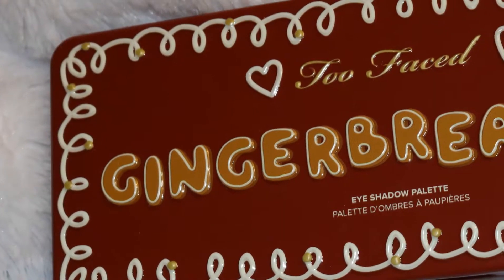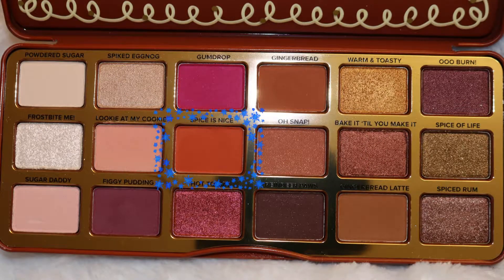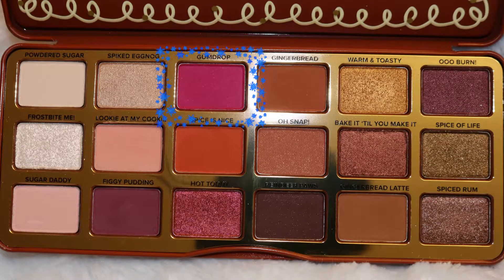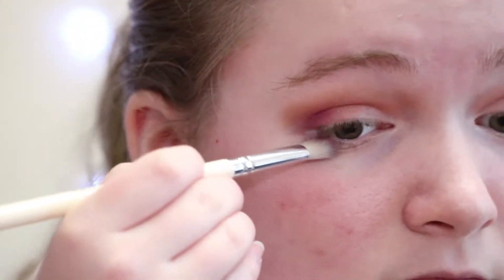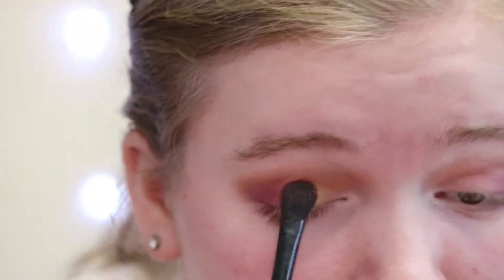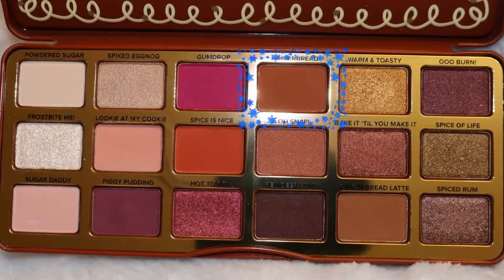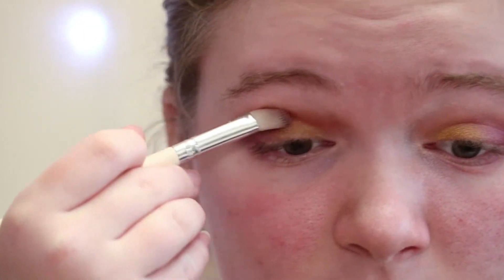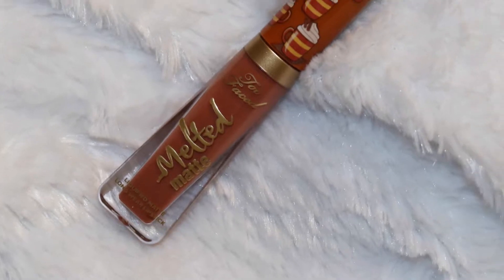GINGERBREAD SPICE TUTorial + First Impressions || TEEN TAKE HOLIDAY Ideas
I’ve been patiently waiting to share with you my first impressions and tutorial of the NEW Too Faced Gingerbread Spice palette. There’s an unexpected twist during the tutorial…. did you catch it?

Tutorial starts @ 0:22
Review starts @ 2:07

Products used:
Too Faced Gingerbread Spice Eye Shadow Palette
Too Faced Melted Matte Liquified Matte Lipstick in Hot Buttered Rum

Additional music:
Title: Santa Claus Is Coming To Town Swing/Jazz Version